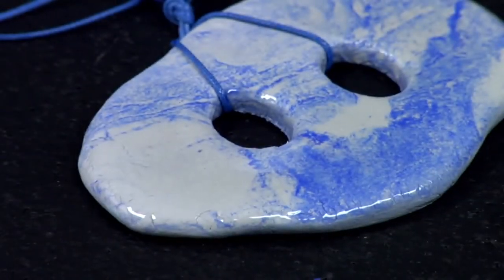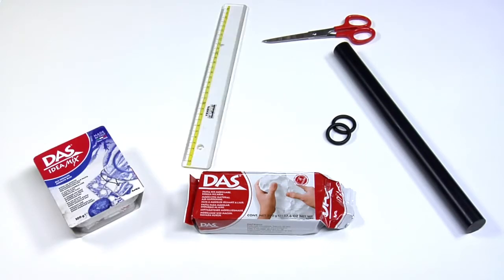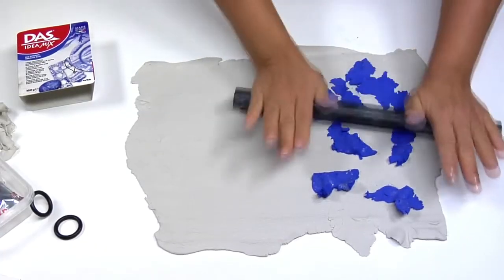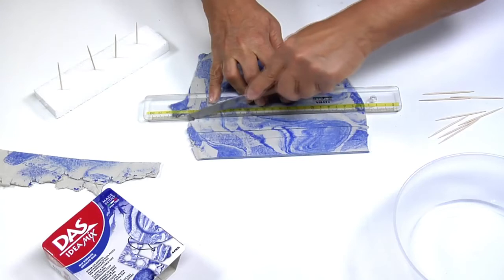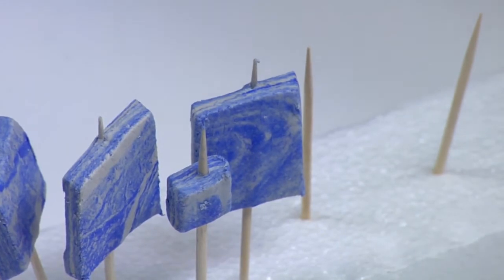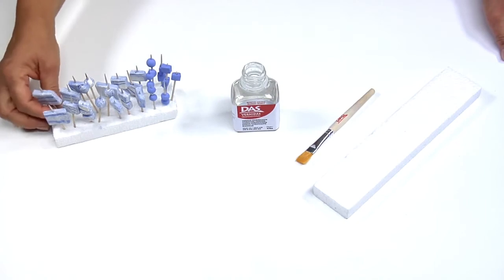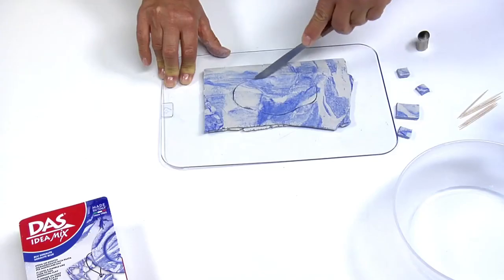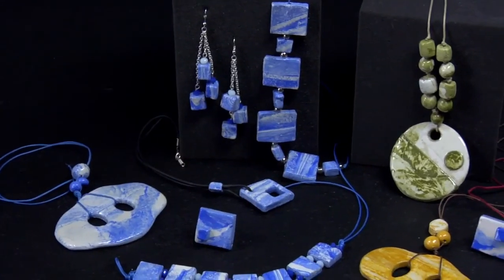DAS Idea Mix - Artistic Jewels - FILA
Find how you can use DAS and DAS Idea Mix to create marble like jewels. Today we work freehand to create, depending on inspiration, always new art forms.